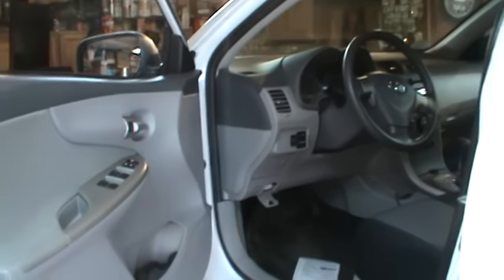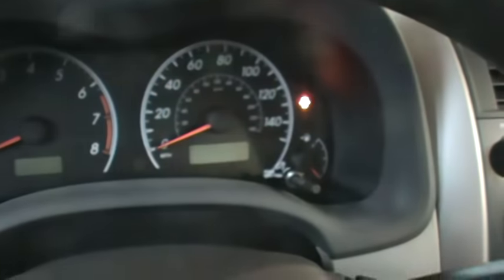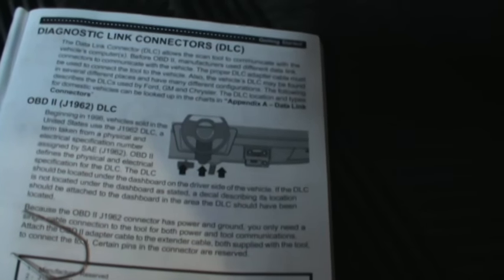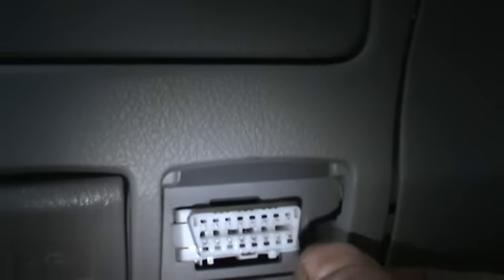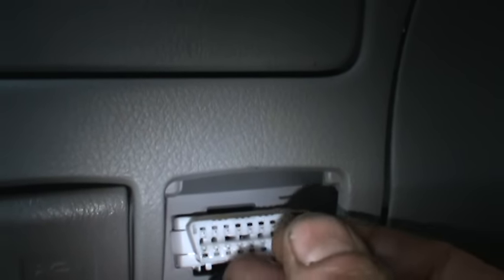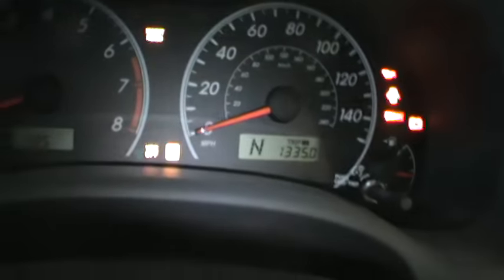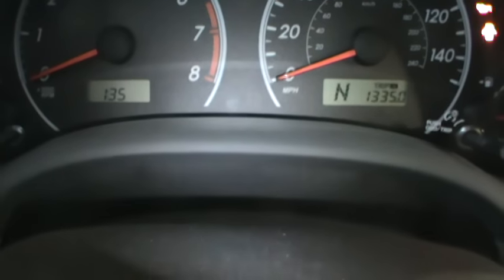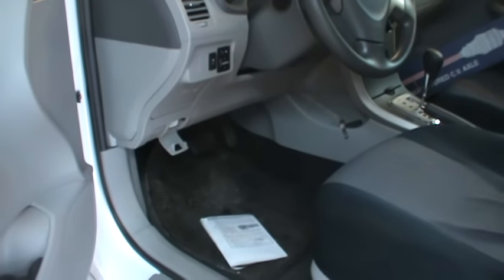how to reset toyota abs light without scan tool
had a 2009 toyota corolla witha abs light on, they can only be reset like this or a high end scan tool, disconnecting the battery will not do it,